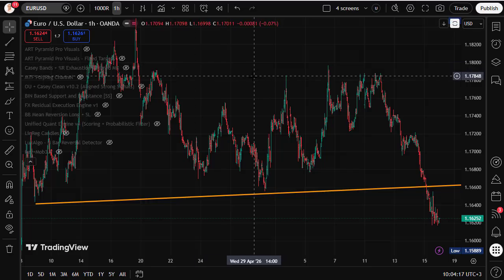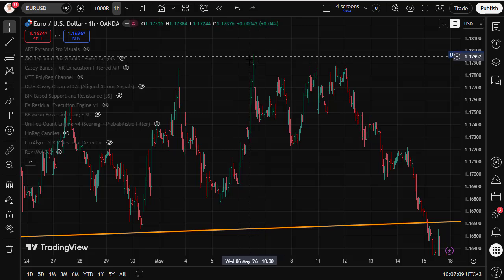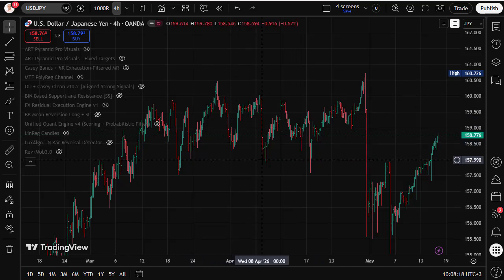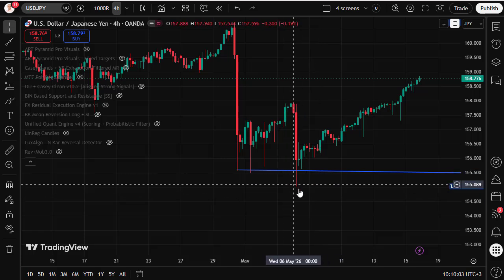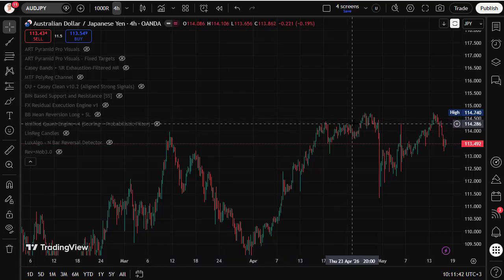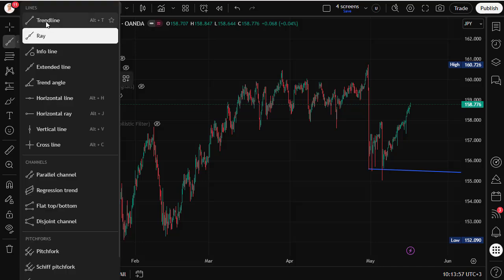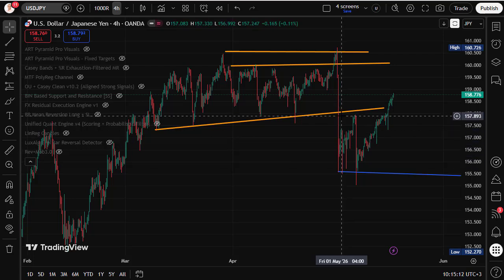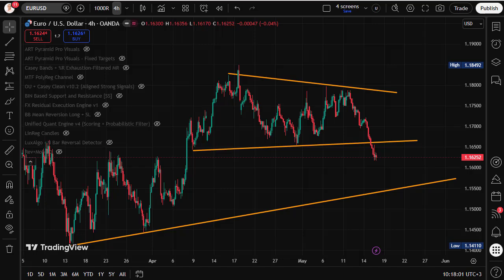Why Liquidity Matters More Than Most Retail Traders Think!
Most retail traders focus on entries and indicators — but professional traders pay close attention to liquidity.

In this video, we break down how liquidity drives market movement, why stop hunts and failed breakouts happen, and how understanding liquidity can completely change the way you read EURUSD and USDJPY charts.

At TTT Markets, our mission is to bring real institutional insight to retail traders — helping you develop the discipline, structure, and edge needed to trade successfully with prop capital.